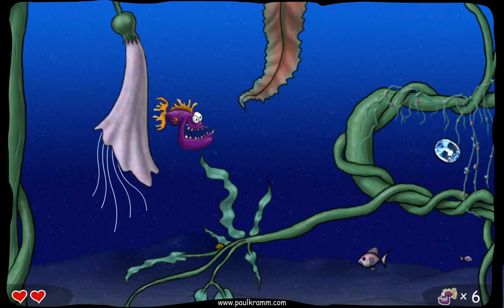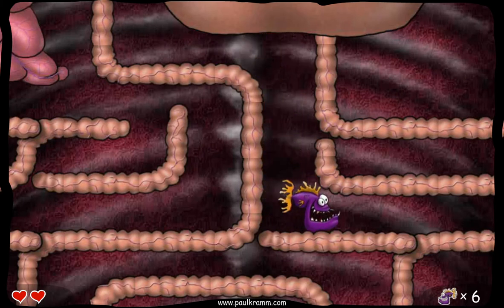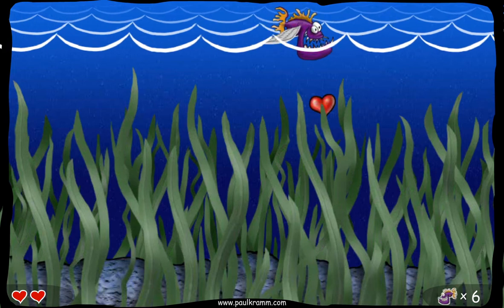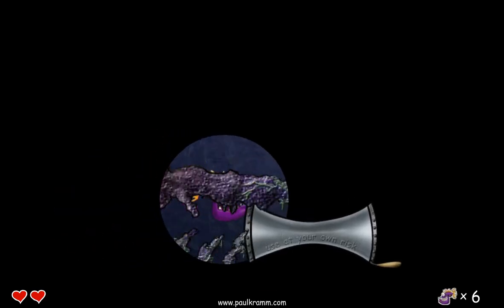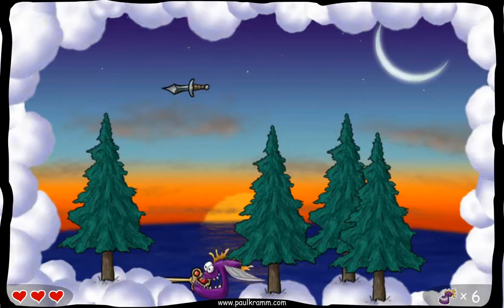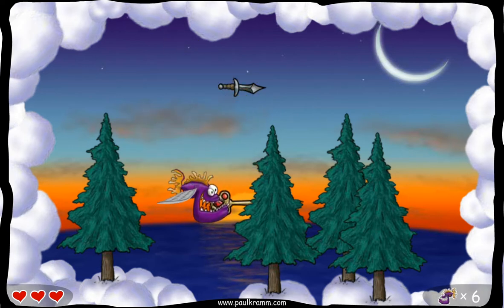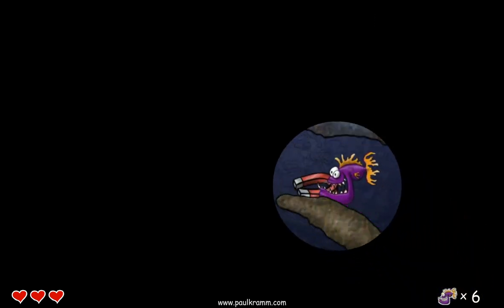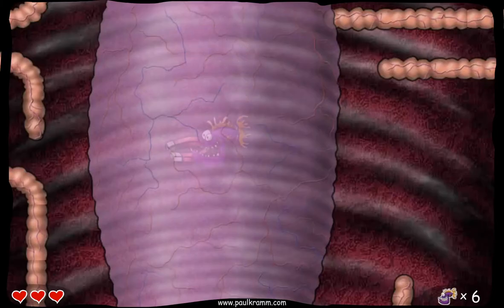Guppy Takes Charge | The Sea of Glomp #6